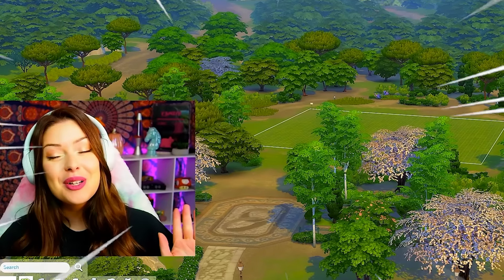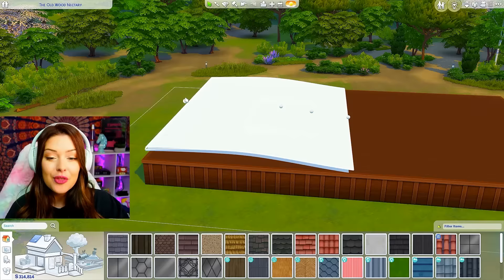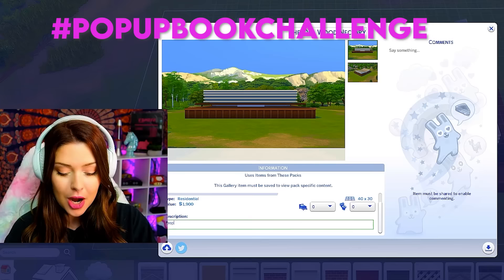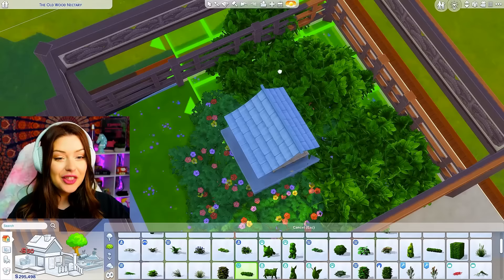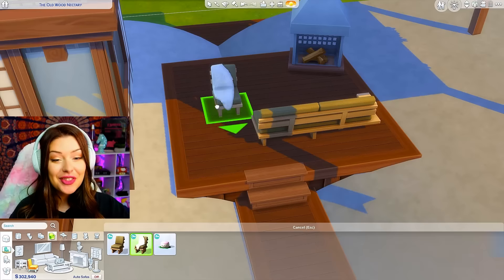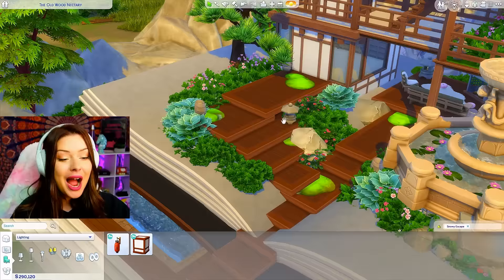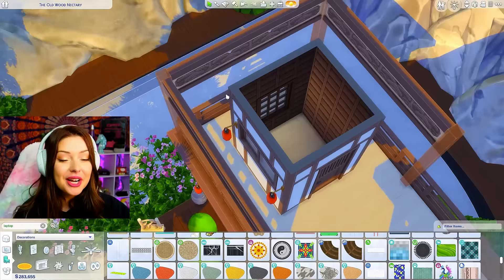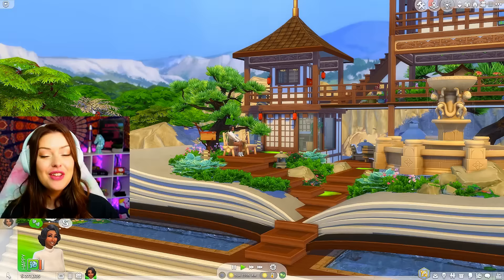Trying This NEW Pop-Up Book Build Challenge in The Sims 4 // NO CC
In this sims 4 build challenge, we are building a house inspired by a fairytale pop-up book! This is the pop-up book build challenge! Find it on thesims4 gallery using popupbookchallenge OPEN FOR LINKS

Inpired by The Sim Stream💕

Gallery: Sydneymacoretta